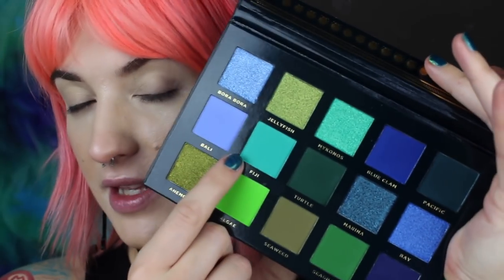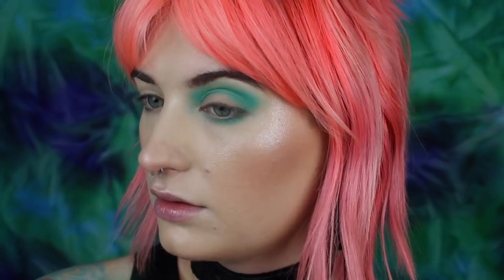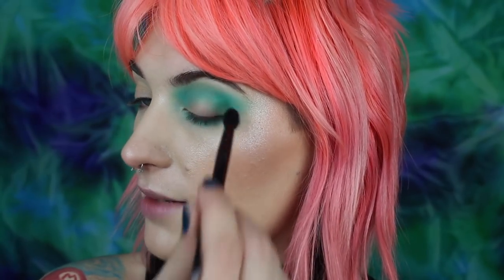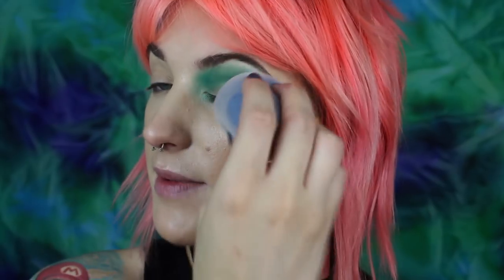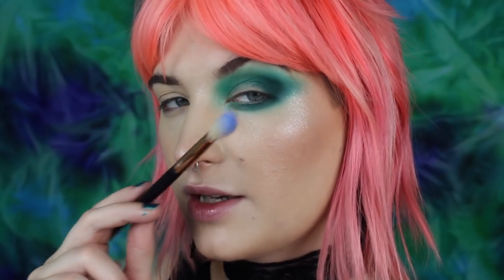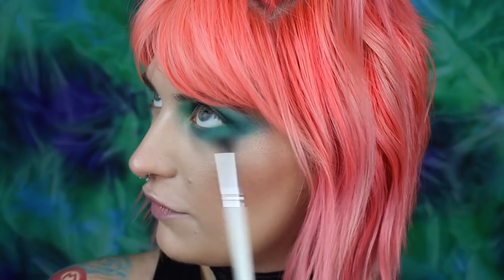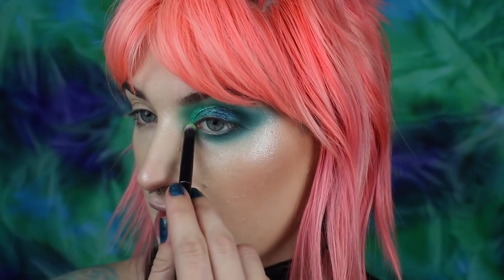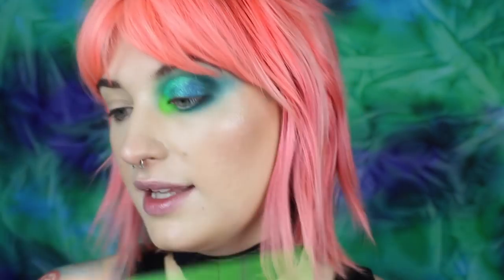Ace Beaute Oceanic First Impressions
Hi friends!

What I'm wearing:

-FACE-
ELF Prep & Hydrate Balm and Luminous Matte Primer
Beauty Bakerie Wake & Bake Oil
Urban Decay Optical Illusion Primer
Natasha Denona Face Glow Foundation
It Cosmetics Bye Bye Underye Concealer
Pop Beauty Setting 101 Palette
Milk Makeup Baked Bronzing Stick
Colourpop Blush
Fenty Beauty How Many Carats Diamond Bomb

-EYES-
Ace Beaute Oceanic Palette
Colourpop Electric Daisy Eye Pencil
Unknown Lashes
ABH Medium Brown DipBrow Gel

-LIPS-
Lime Crime Flaming Cherry Wet Cherry Gloss